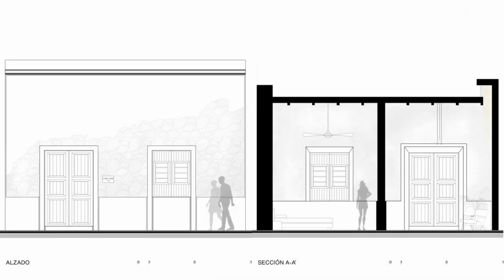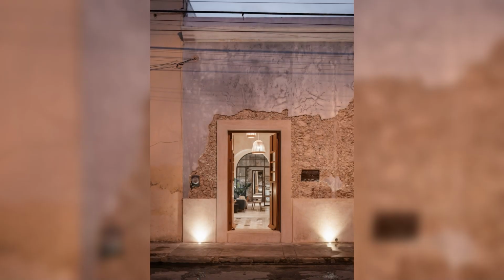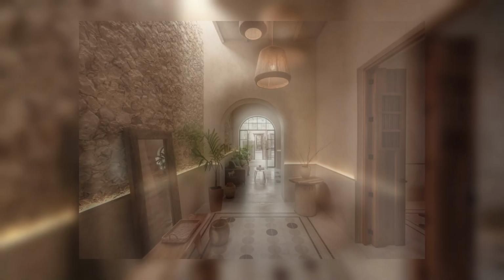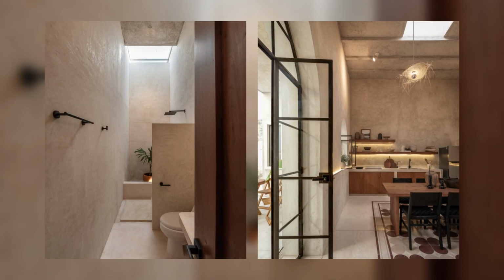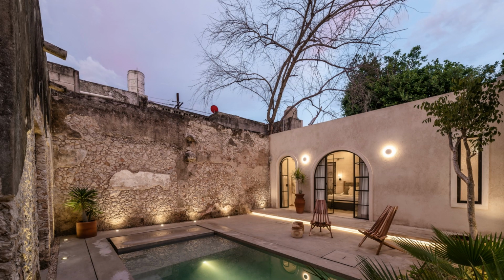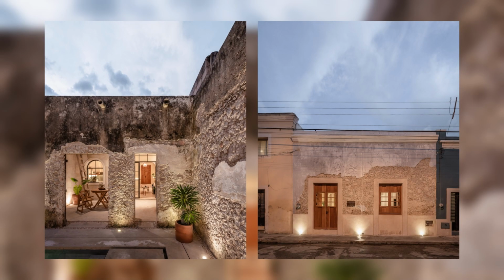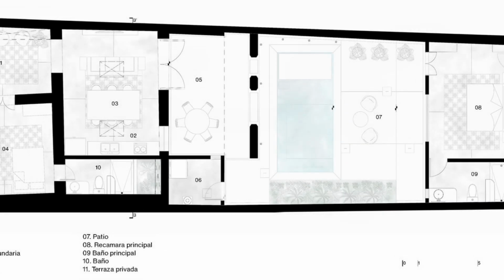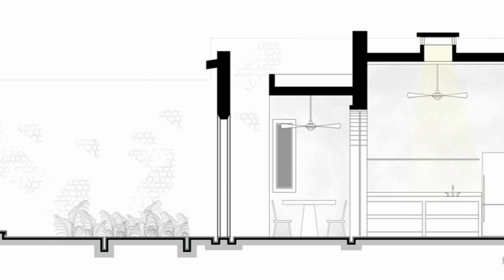LOHR House By Veinte Diezz Arquitectos In MÉRIDA, MEXICO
A few blocks from the "Plaza Grande" and "Parque de San Juan" in the iconic historic center of Merida, Yucatan, is located this architectural restoration that lies on the ruins of an abandoned colonial house, dated to the end of the 19th century.
Casa Lohr explores the relationship between the traditional and the contemporary, taking advantage of pre-existing elements that demand the use of raw materials.
In order to meet the space requirements, it was necessary to lay down the architectural program according to the current conditions of the house.

Archi Studio

Architects: Veinte Diezz Arquitectos
Area:
2185 ft²
Year:
2022
Photographs:Manolo R Solís
Manufacturers:  CASTEL, Grupo Mc Torre, Mobiliário, Mosaicos Dzununcan
Lead Architects: José Luis Irizzont Manzanero
Project Leader: André Alexander De la Garza Martínez.
Interior Design: Artesano estudio de diseño de interiores
Structure: Emmanuel Solis
Program: Vestíbulo, 2 recamaras, 2 baños completos, Área de servicio, Terraza, Patio Principal, Piscina, Cocina, Sala – comedor y Patio privado
City: Mérida
Country: Mexico